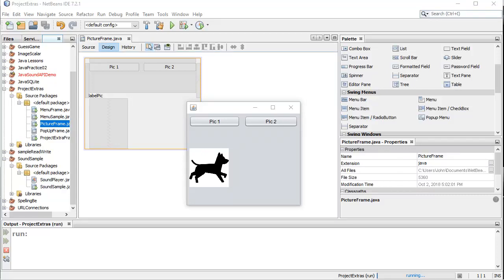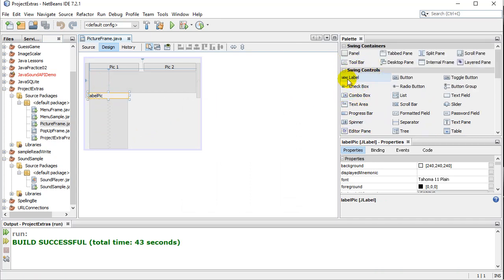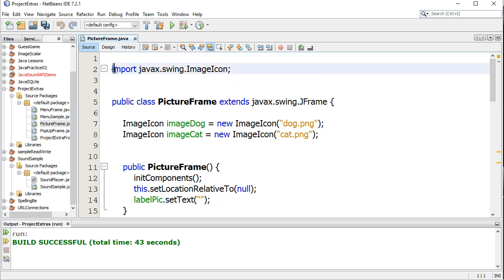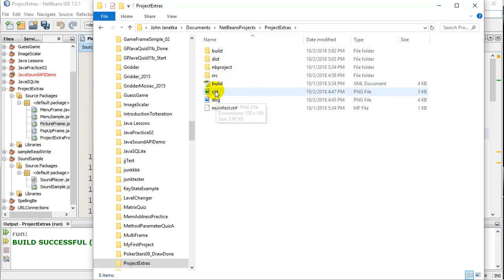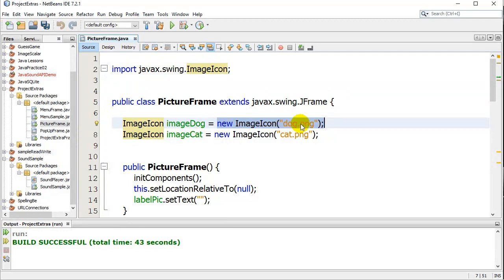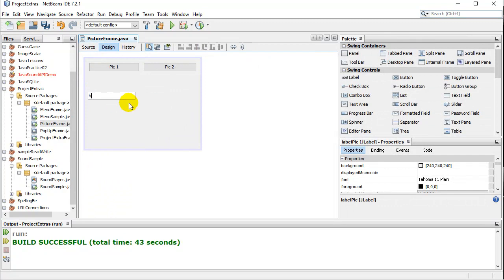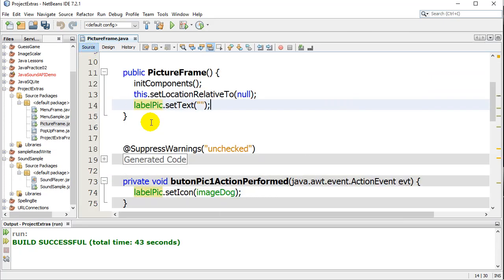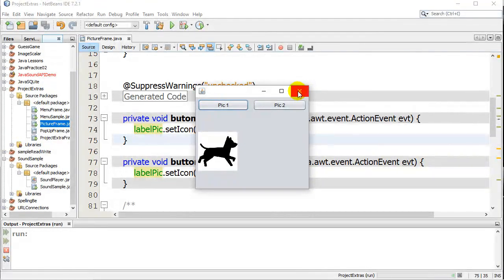Java Add Image on JFrame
Java how to add an image onto a frame or JFrame using a label.